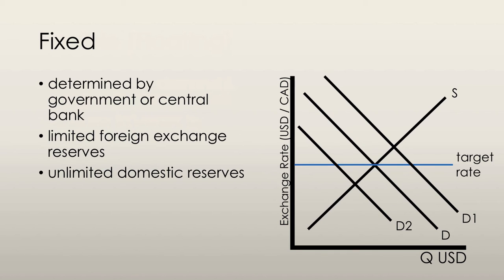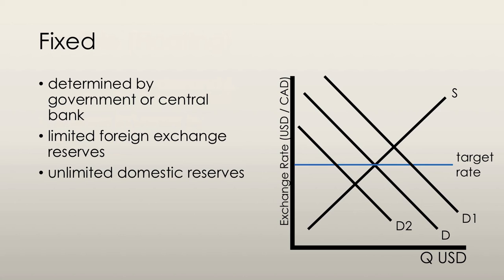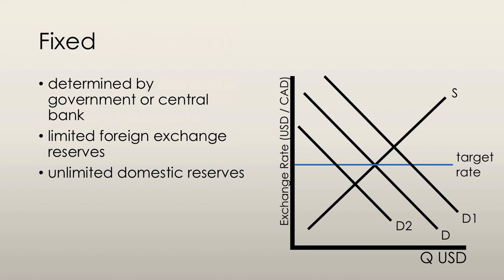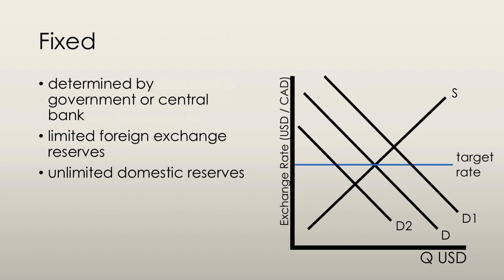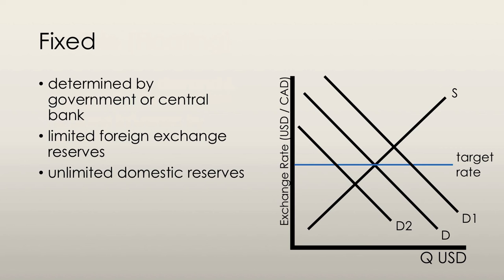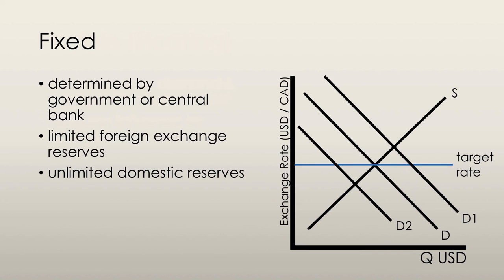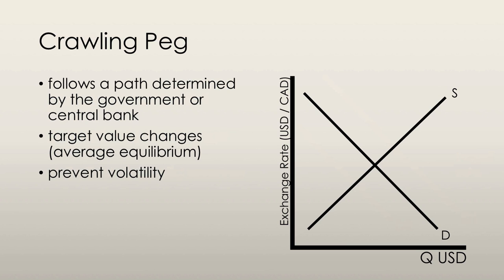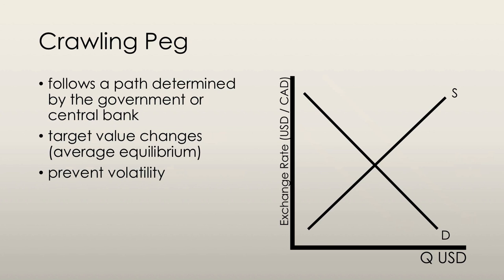Exchange Rate Policy - Exchange Rates & the Balance of Payments (3/4) | Principles of Macroeconomics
The focus of this video is the different types of exchange rates that exist.
Other topics in the series:
- the foreign exchange market
- exchange rates
- demand in the foreign exchange market
- supply in the foreign exchange market
- market equilibrium in the foreign exchange market
- changes in demand in the foreign exchange market
- changes in supply in the foreign exchange market
- changes in the exchange rate
- arbitrage
- exchange rate policy
- flexible exchange rates
- fixed exchange rates
- crawling peg
- balance of payments accounts
- borrowers and lenders
- debtors and creditors
- the global loanable funds market

foreign exchange market | foreign exchange market macroeconomics | foreign exchange trading | foreign exchange risk